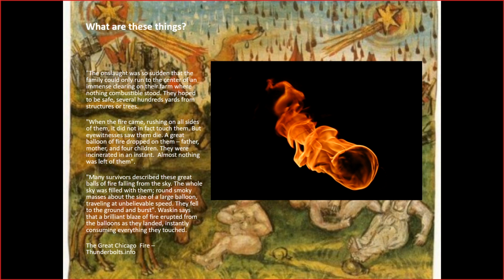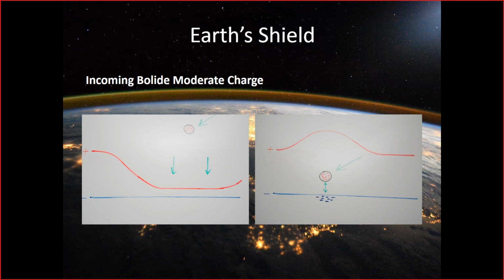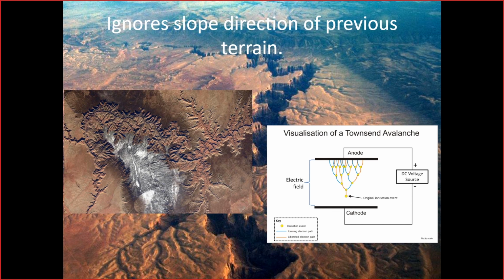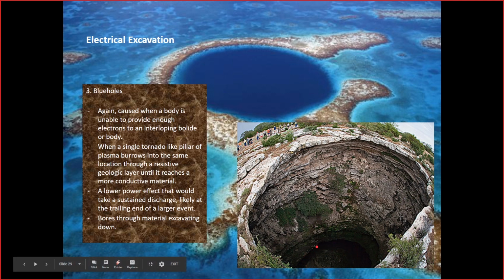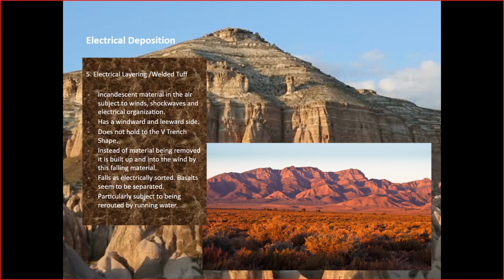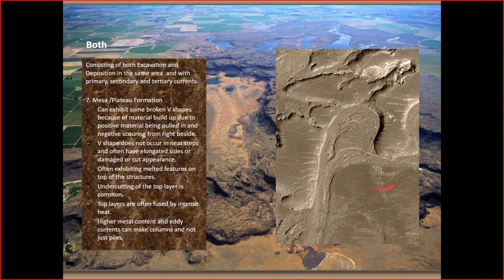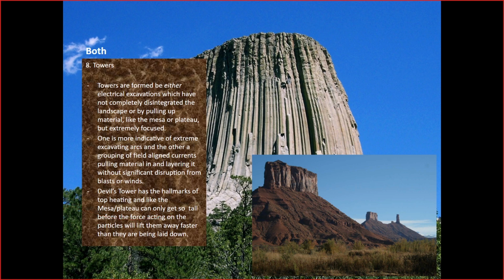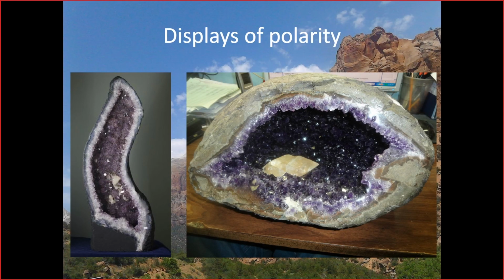Fires in the Sky - Geology in an Electric Universe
The Electric View Special Presentation - by Neil Thompson

In this Special Electric View Presentation Neil Thompson describes the function of planetary capacitance when it comes to protection our Earth and shows the categorized links between different Electric Universe Geology mechanisms.

Special Thank you to CO.AG Music for the new audio track :)

The Electric View conveys what are words of reflection on the promises of the Electric Universe Theory from a small group of us speaking of the past, the future, and what we are here for.

Help keep us going! Donating to The Electric View is as simple as clicking below:

"These conversations are for education and imagination. We are here to explore and speculate on ideas, theories, concepts, and visions. Opinions expressed are that of the individuals and are fluid and malleable. What we learn today may change our minds tomorrow."

The Copyright Disclaimer under section 107 of the Copyright Act of 1976 states that allowance is made for “fair use” for purposes such as criticism, comment, news reporting, teaching, scholarship, education and research.